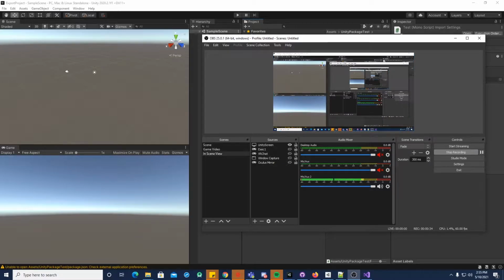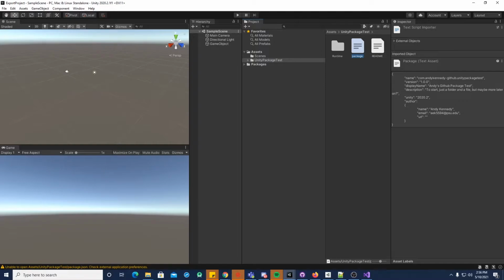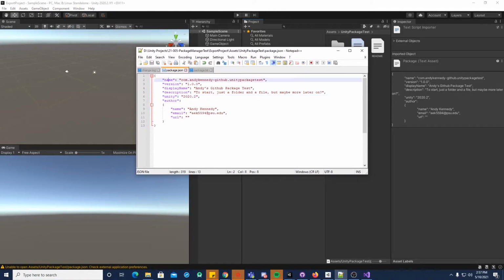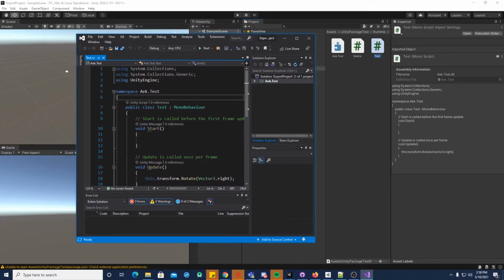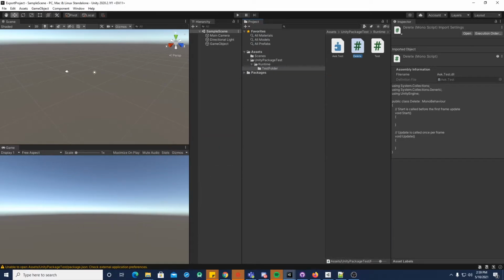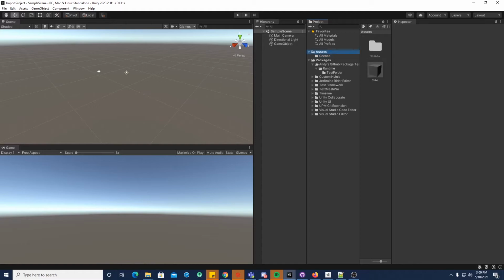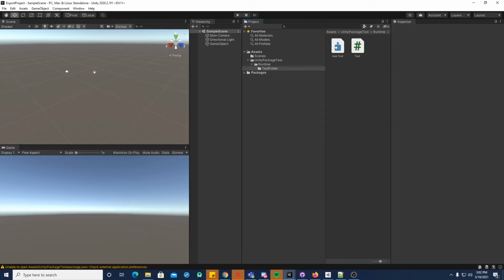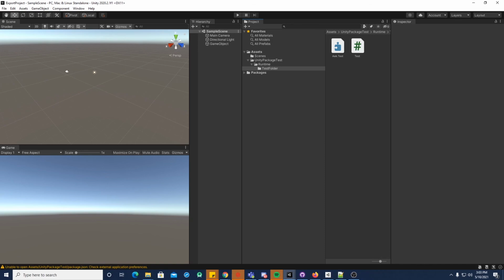Unity Package Manager Git Tutorial